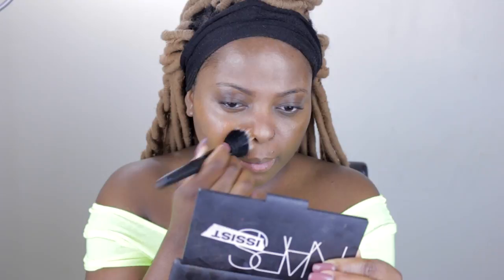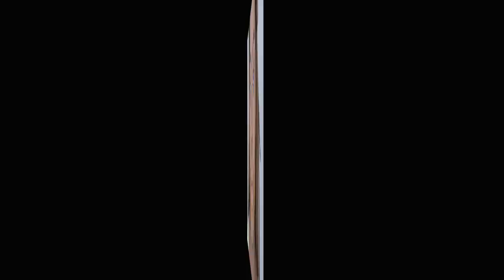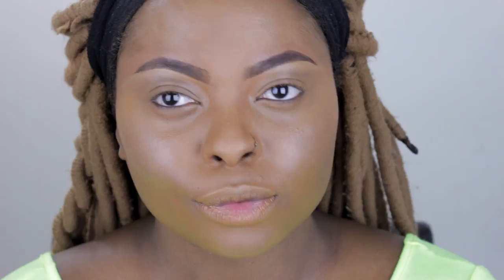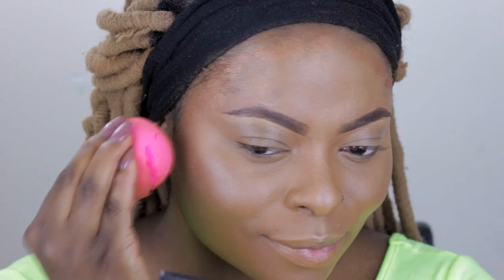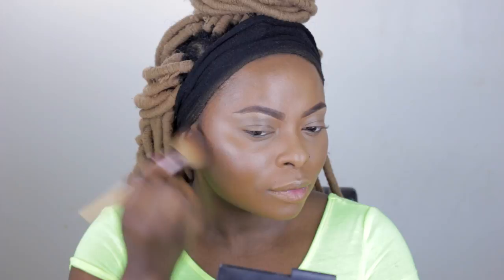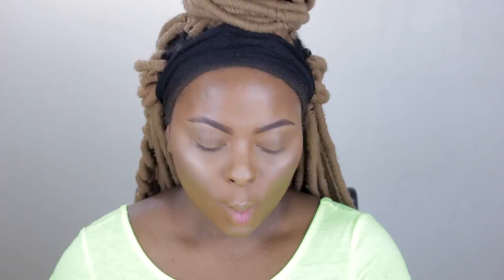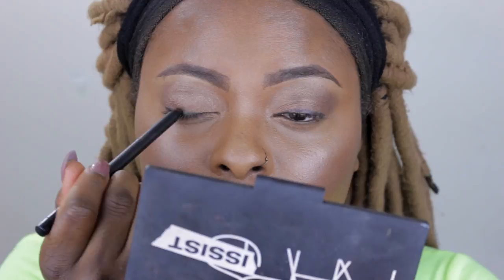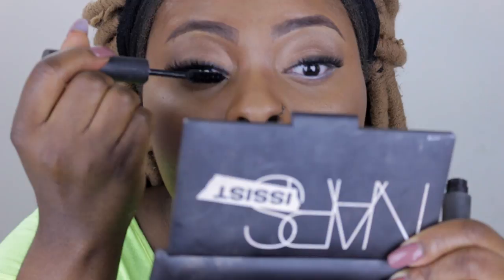Soft Glowy Dewy Bronzed Makeup Tutorial - Loveglam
PRODUCTS USED:
FACE:
-Ole Henriksen Face Moisturizer
-NARS Laguna Illuminator
-Becca Mattifying Primer
-NARS All Day Weightless Luminous Foundation
-Mac Prolong concealer in NW45
-LA Girl HD Concealer in Fawn
-Black Opal Setting Powder
-NARS Copacabana Multiple stick
-NARS Palm Beach Multiple Stick
-Black Opal Foundation in Carob to contour
-Elf Bronzer in Turks & Cacos
-NARS Eyeshadow in Mississipi Mermaid to highlight
-NARS Orgasm blush to Highlight
-NARS Dual Intensity blush in FERVOR

EYES:
-NARS Fez Single Eyeshadow
-NARS Night Series Gel based pencil liner in Night Flight
-Nars Black eyeshadow to smoke out liner
-Essence Mascara
-Essence white eye pencil liner

LIPS:
-NARS Kenya Lipliner
-Elf party in the Buff Moisture Lipstick
-Dior Addict Lipgloss